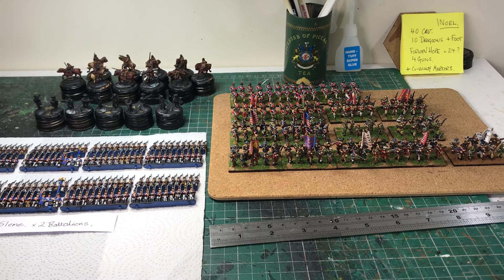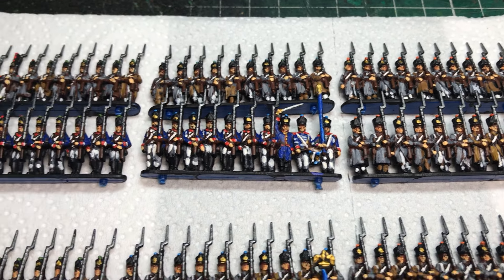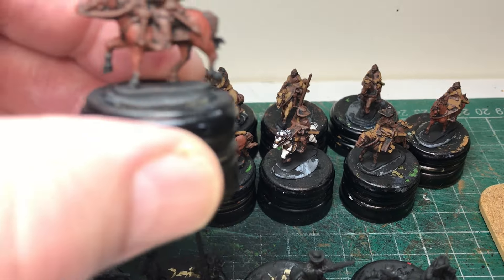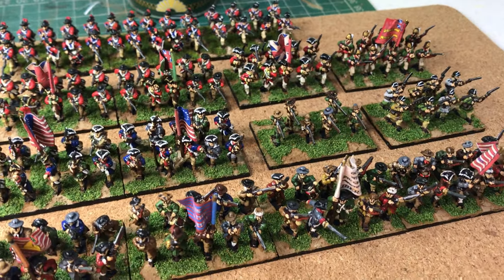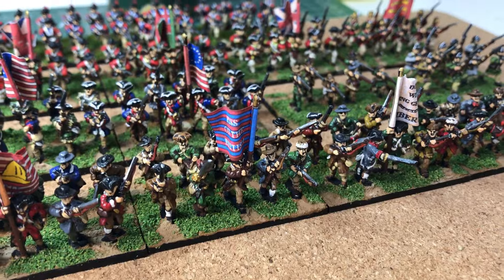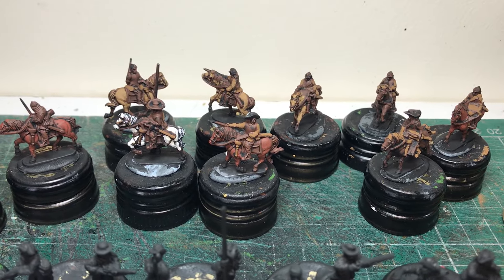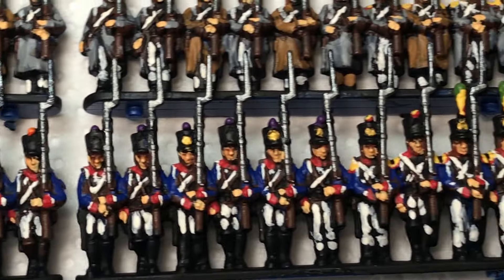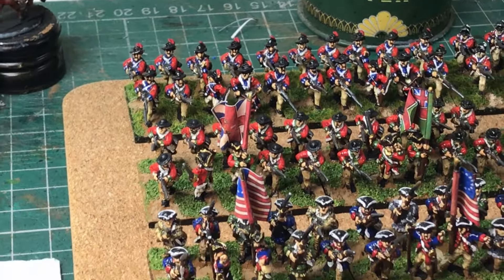'Blows must decide' (King George III 1774).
Another short video describing what's on the painting desk here this week, my own 15mm AWI project plus Epic Napoleonics and Pike & Shotte on commission. 13mm Epic don't look great when blown up on the screen to about 40mm but far better in the flesh at it where!